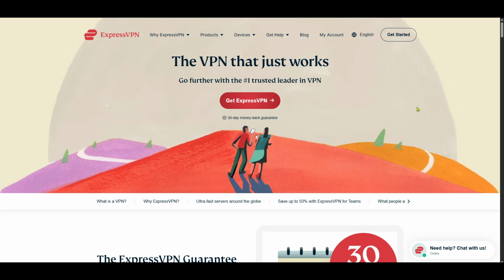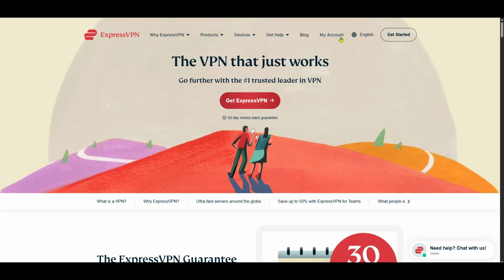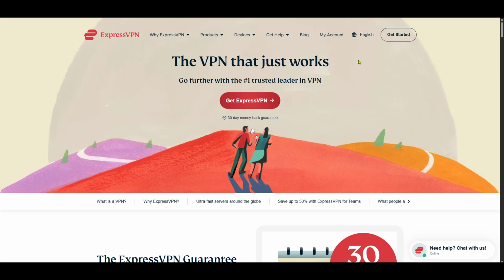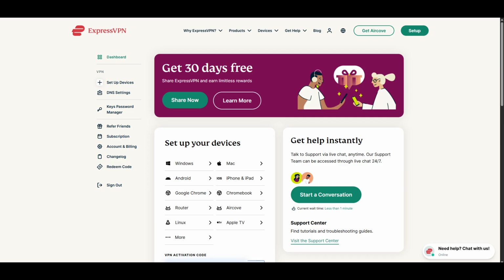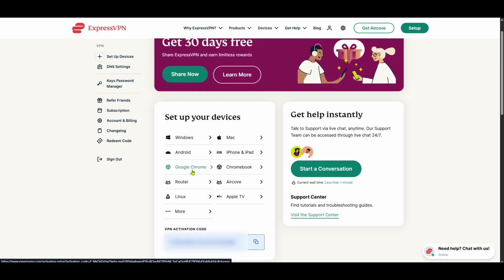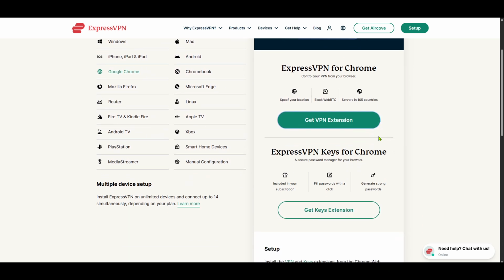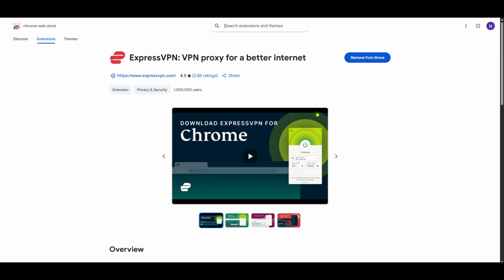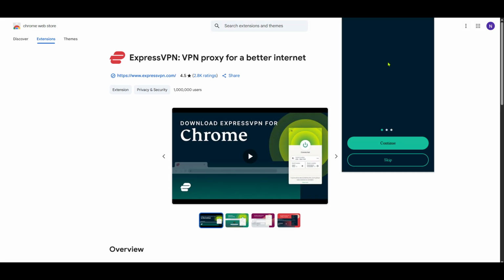How To Set Up The Expressvpn Chrome Extension [2025 Guide]